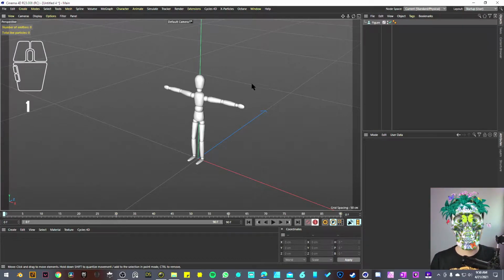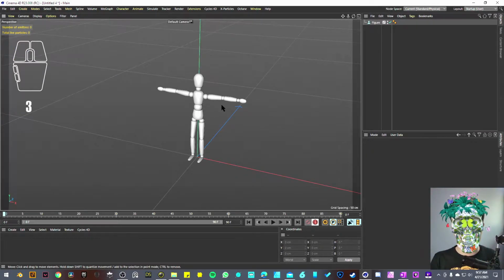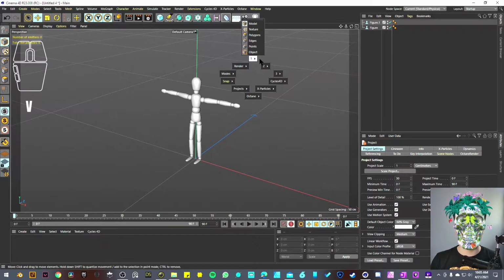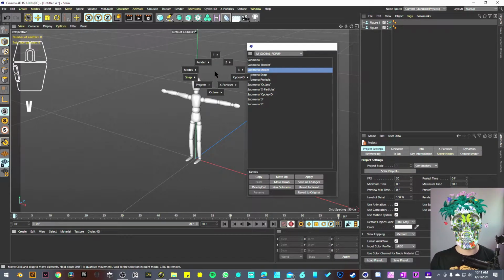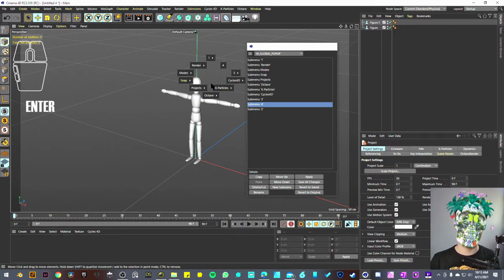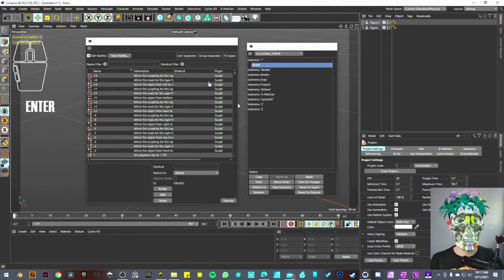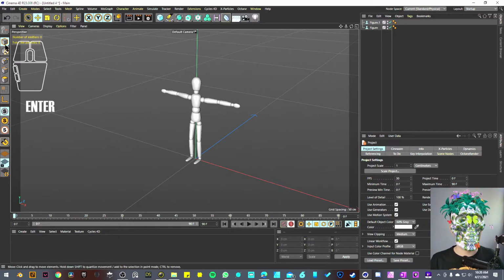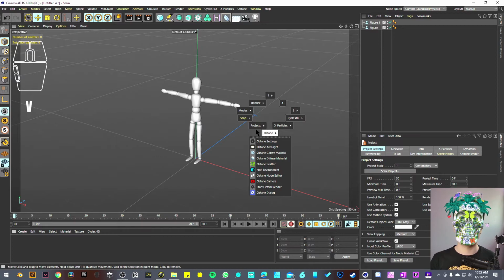How To Customize The Cinema 4D Global Menu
Not many users know about this menu let alone how to customize it so here you have a through tutorial on how to make your own "secret" global menu. I forgot to mention that this menu can work very well if you use a stylus to navigate Cinema 4D!

My IG Accounts: @hafid.beeple - @hafid.mx - @hafid.particles - @hafid.geometry

TIMESTAMPS
0:00 - Intro
0:23 - What is the Global Menu
1:45 - How to Customize Cinema 4D Global Menu

Desktop Setup
CPU: i9 10900KF
GPU: RTX 2080 Ti
Memory: 32GB Dual Channel HyperX™ FURY DDR4 XMP at 2933MHz
Storage : 2TB SSD | 2TB HDD
Monitor: UltraGear 27GN750-B
Keyboard: Apex 7
Mouse: LEKVEY Vertical Wireless Mouse
Camera: Nikon D3400, 50mm lens